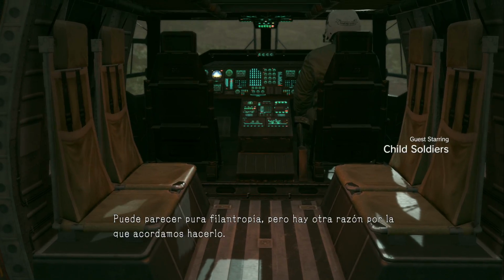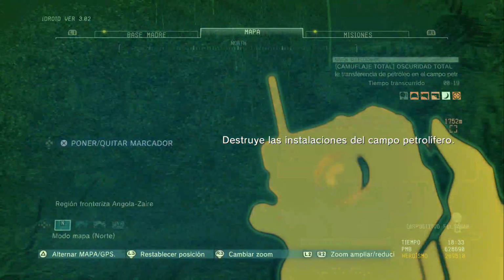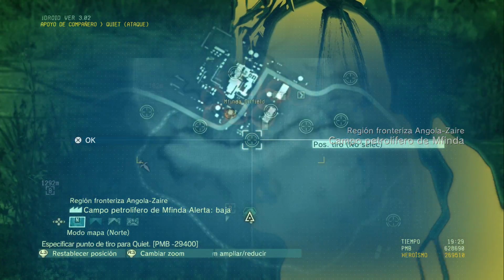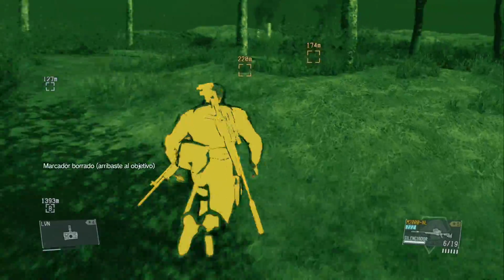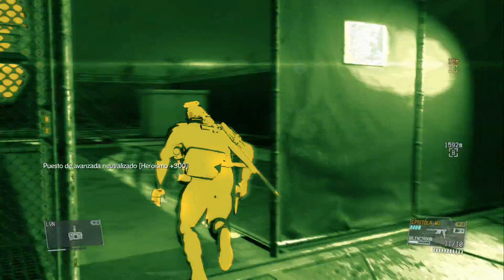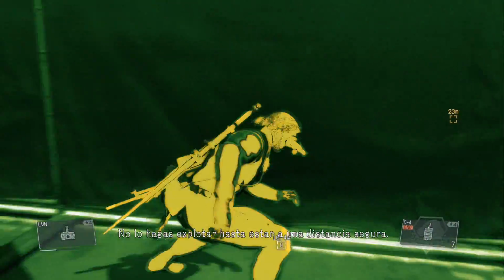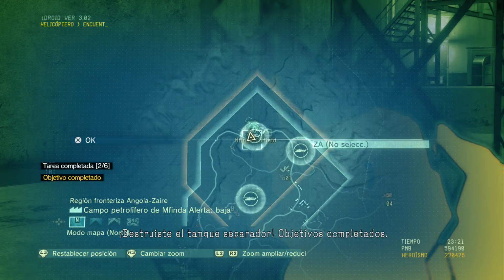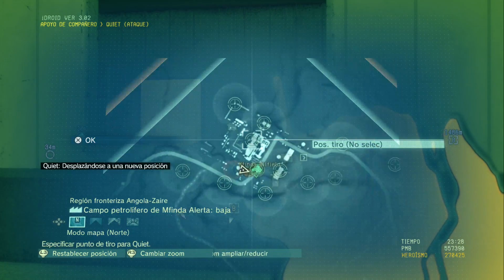Metal Gear Solid V - Episodio 44: [CAMUFLAJE TOTAL] Oscuridad Total Rango S/Mission 44 S Rank